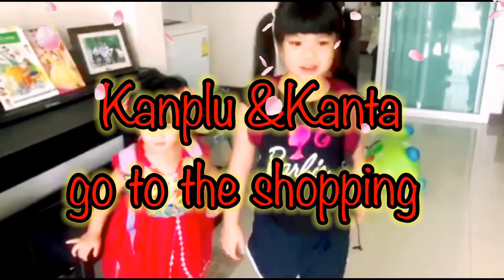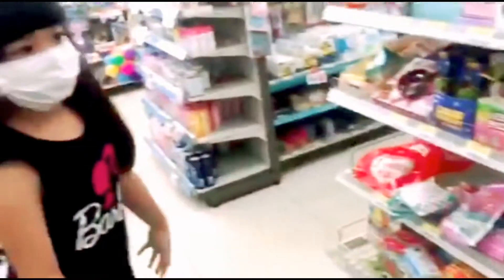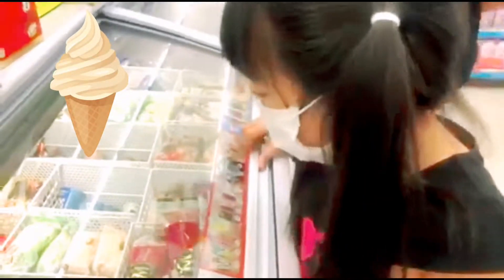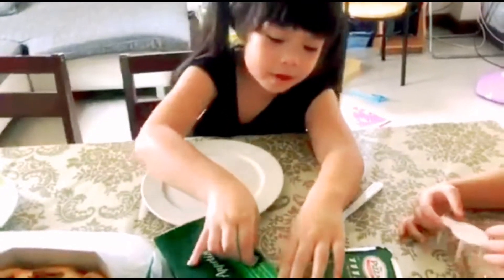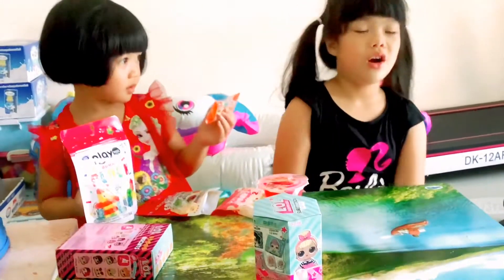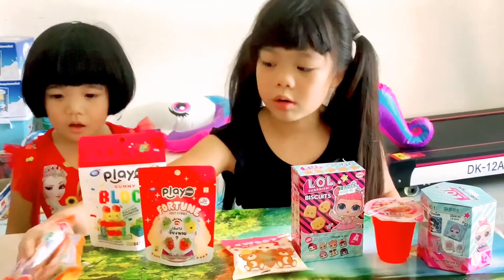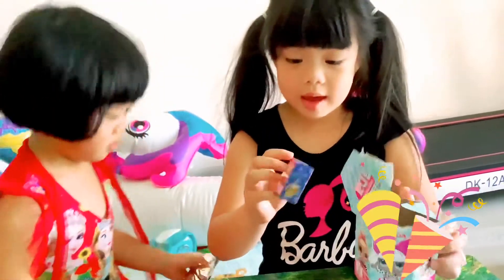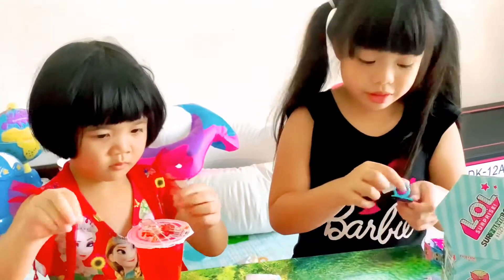We are going to shopping 🛒 today .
My sister and I are going to shopping 🛒 today we got a yummy  🍕 ,and lol toy surprise.